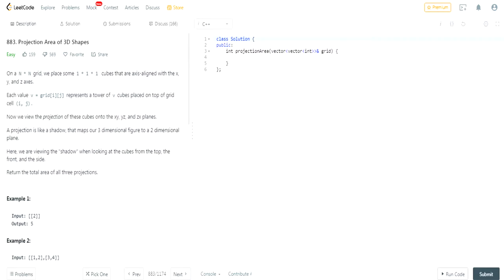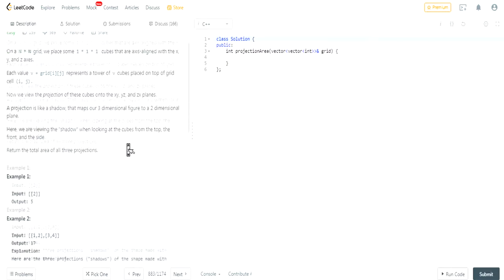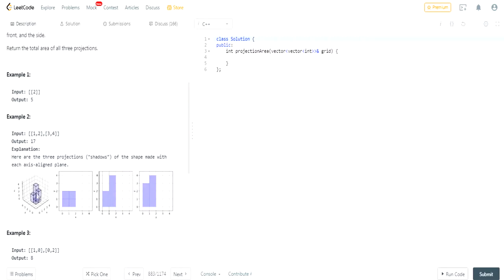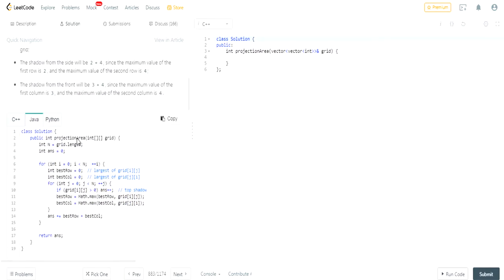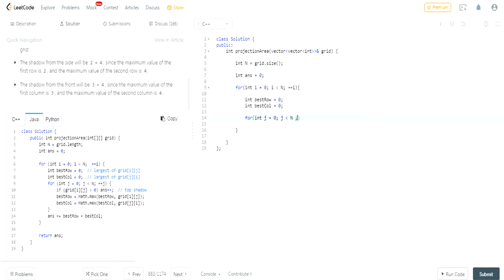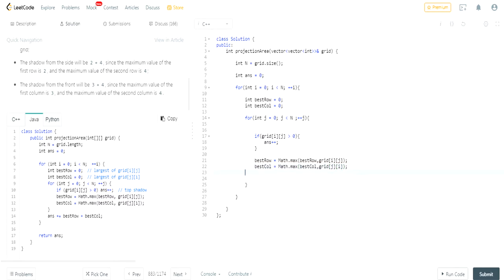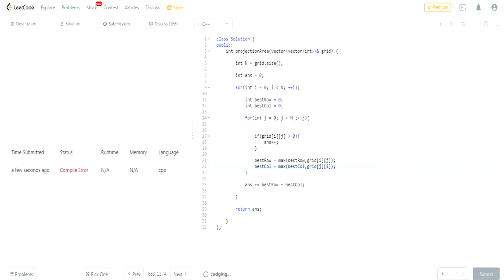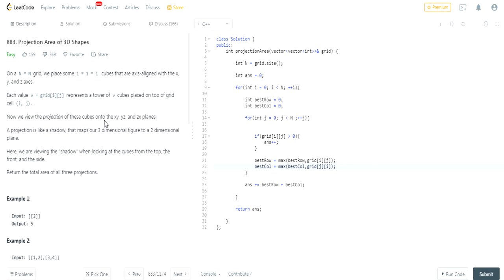LeetCode Algorithms Easy: Projection Area of 3D Shapes